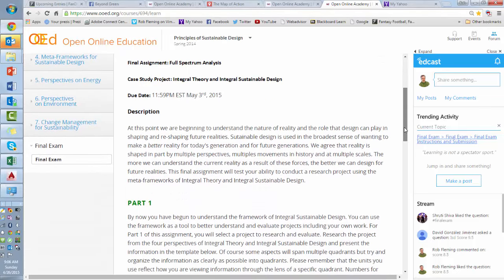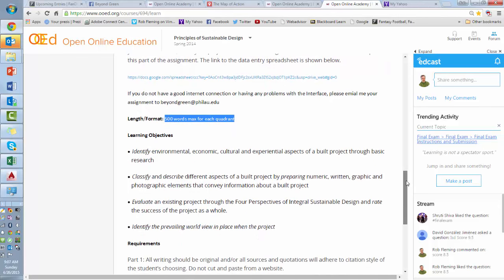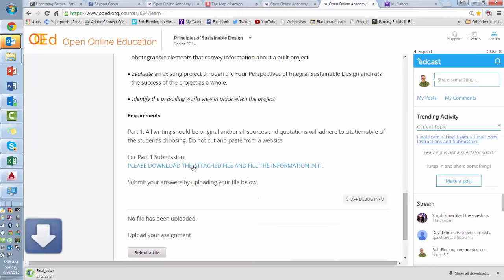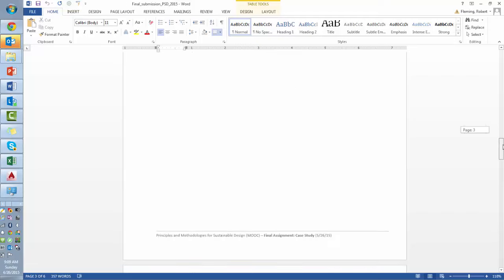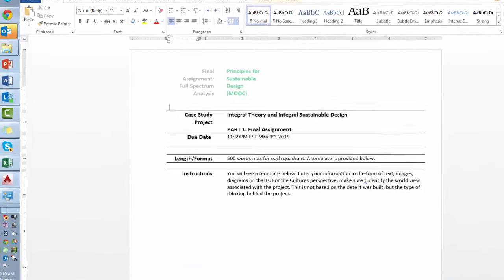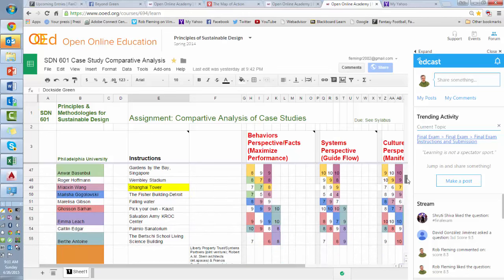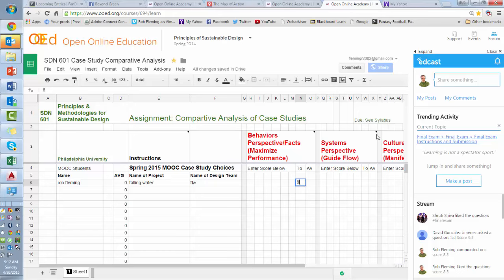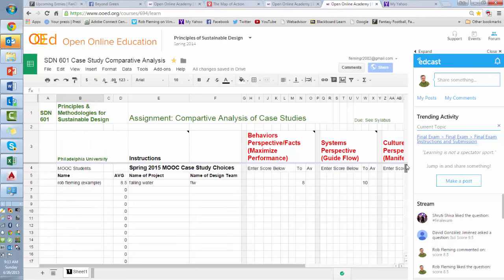Final Exam Explanation